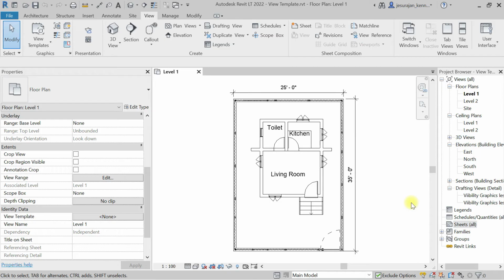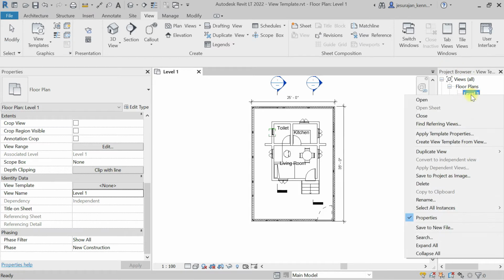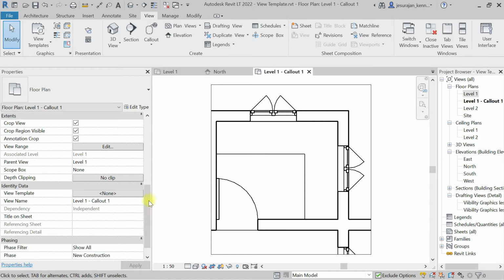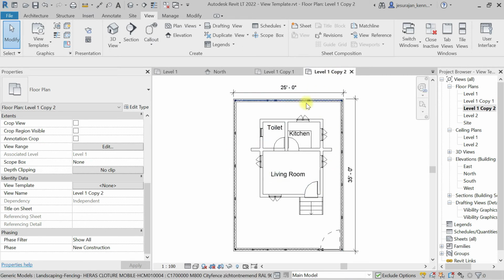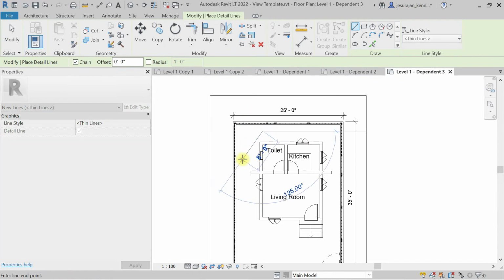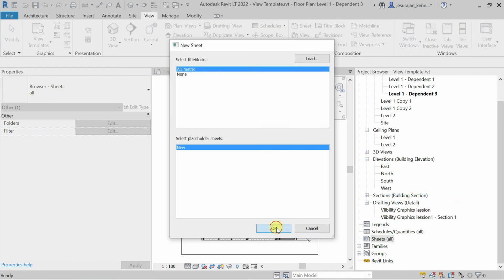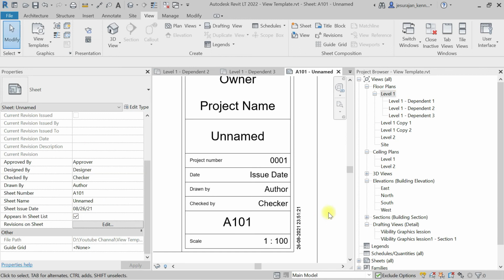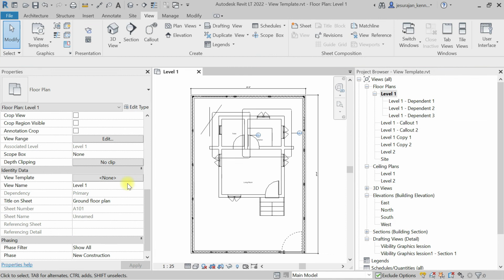Identity data in Revit